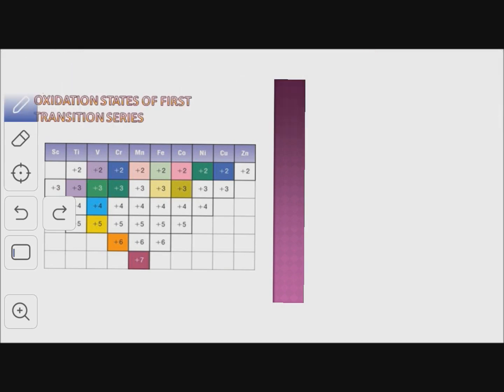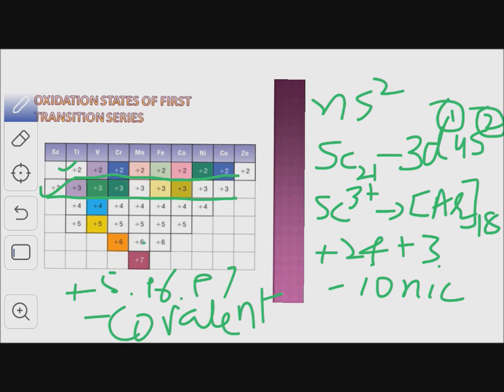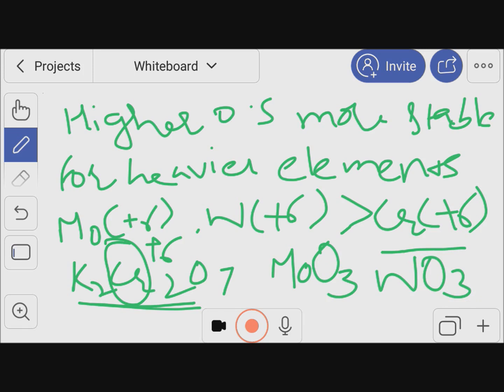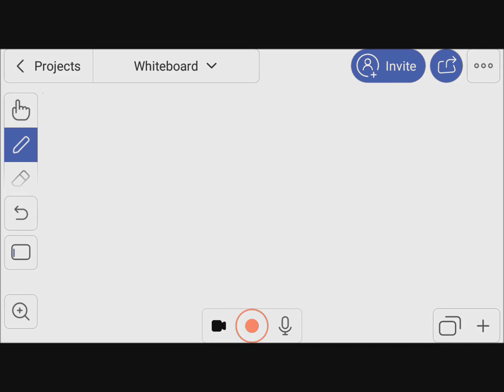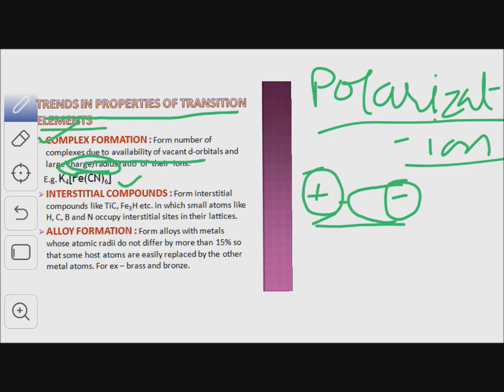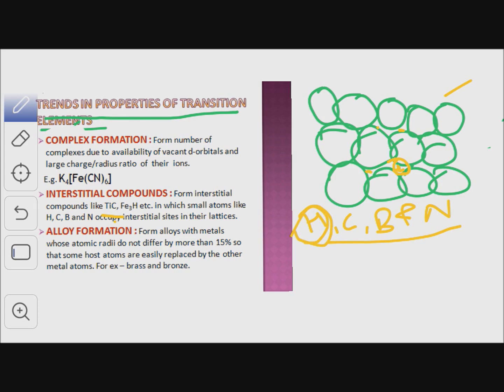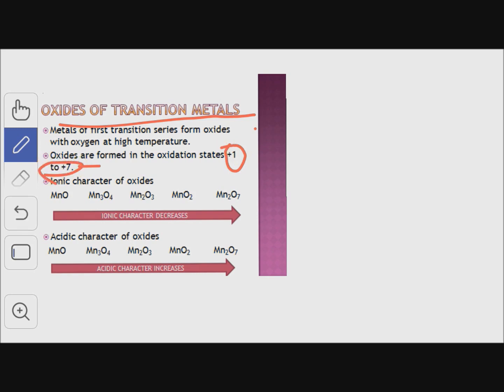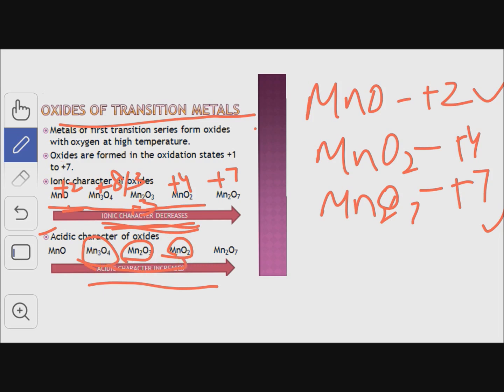August 29, 2020